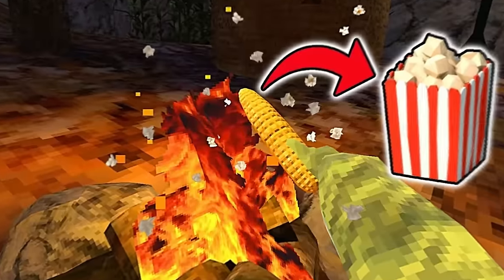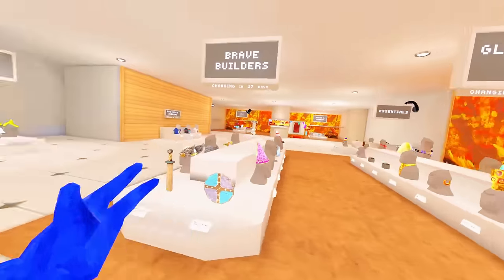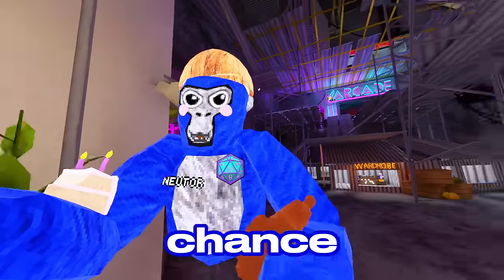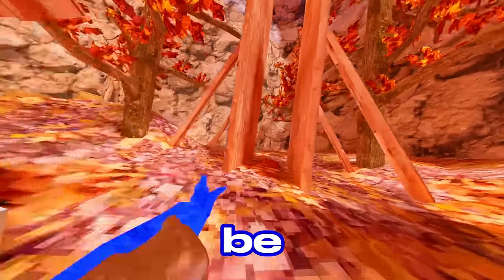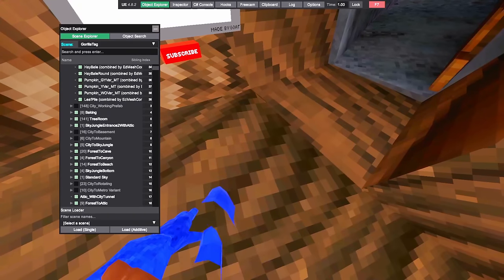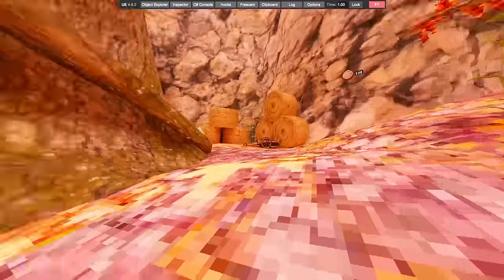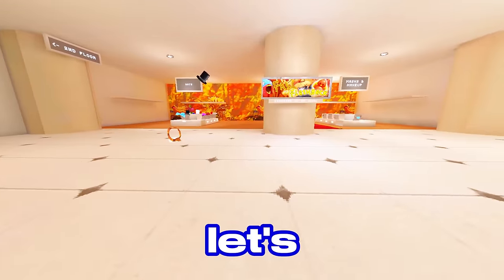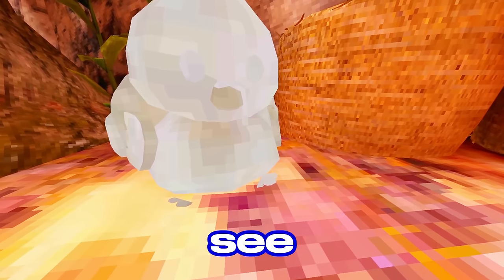Is Gorilla Tags ThanksGiving UPDATE HERE...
Gorilla Tag's new Thanksgiving update is packed with secrets in 2024! In today’s video, I discuss all the hidden details and what to expect in this exciting update. It’s going to be insane!

NEUTOR50-598B98
Meta VR: